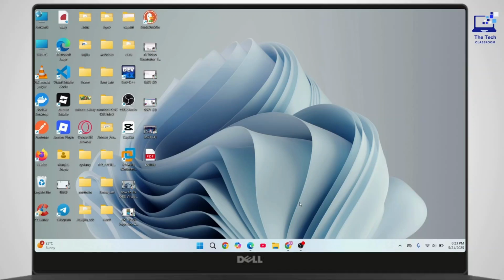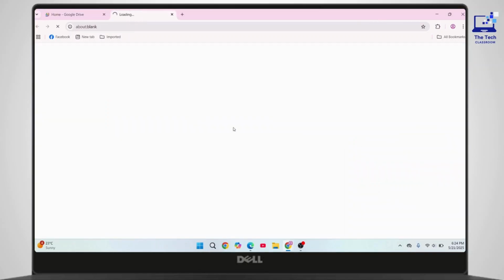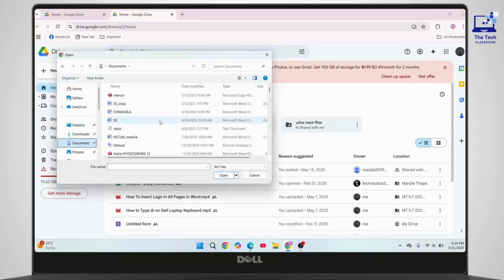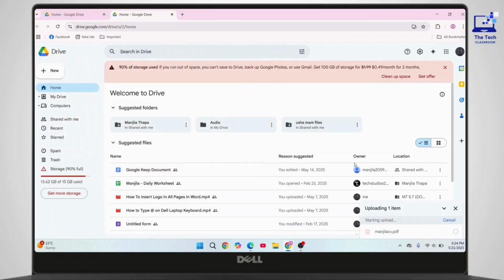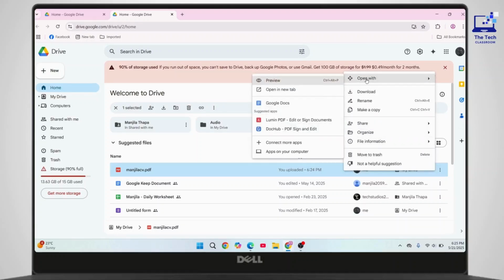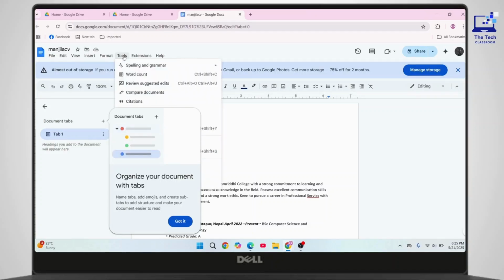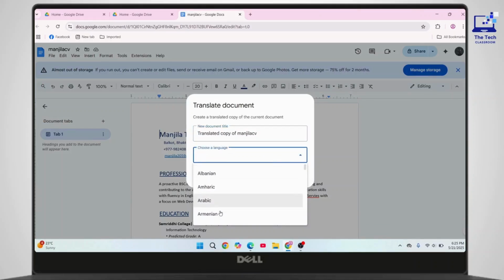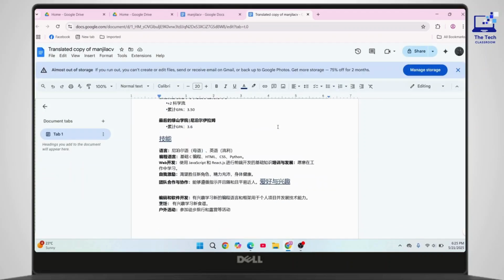How to Translate PDF Files to Any Language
Learn the easiest way to translate any PDF file into your preferred language using Google Drive and Google Docs. In this step-by-step tutorial, Kate shows you how to upload a PDF, convert it to an editable document, and then translate it instantly to any language with just a few clicks. Perfect for students, professionals, or anyone needing fast PDF translation without extra software.

Chapters with Timestamps:
00:00 - Introduction
Learn how to translate PDF files to any language quickly.

00:10 - Open Google Drive
Open Google Drive through Chrome and log in.

00:25 - Upload PDF File
Click the plus icon and upload your PDF file.

00:45 - Locate Uploaded PDF
Refresh and find your uploaded PDF on Drive.

01:00 - Open with Google Docs
Open the PDF using Google Docs to convert it.

01:20 - Translate Document
Go to Tools  Translate document in Google Docs.

01:40 - Select Language & Translate
Choose the desired language and translate the PDF.

02:05 - View Translated Document
See the translated document and save it.

02:20 - Conclusion